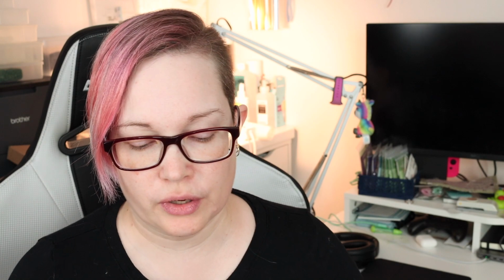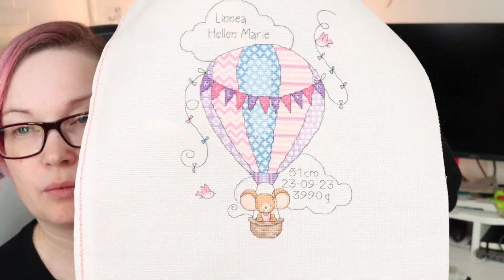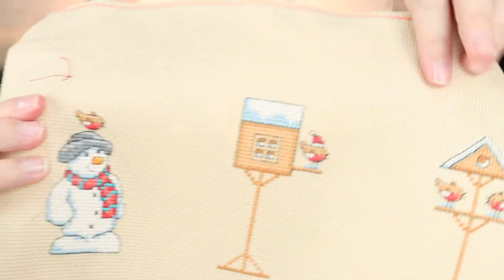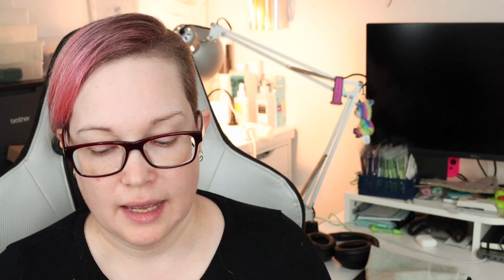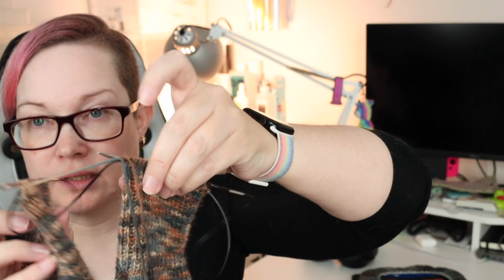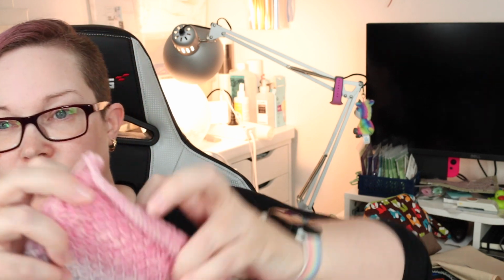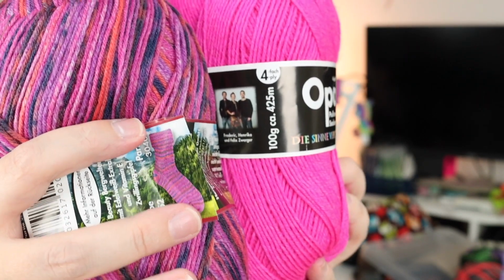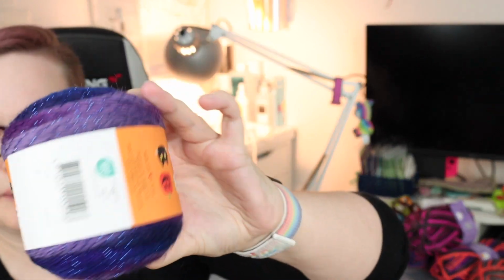Flosstube #43 | 2 or 16 how many finishes did I get?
Been very monogamous with my stitching this past weeks as I really wanted to start and finish a baby sampler for my brothers little girl! But I did have time to finish clue 5 for castle homecoming sal finish off my new start of 15 robin ornaments and finally start on my halloween stitching!

Sitched on 16 ct Valor from Picture this plus, with the charted DMC and specialty threads.

Color conversion:
Balloon: 3766-818, 747-957, 3825-153, 722-554, 3822-800, 3821-799, 721-553, 807-956
Shirt: 3825-818, 722-957
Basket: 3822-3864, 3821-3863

Rockin' Robin Ornaments, Design Library by Lucie Heaton WOXS Issue 195
Stitched in charted DMC

Stitched on 14 Count black perforated paper
Stitched in charted DMC, beads and button.

- Products used to produce videos -
Camera
- Canon 90D
Lights:
- Soft boxes
- Ring light
Editing Software:
Computer:
- Mac Book Air M1